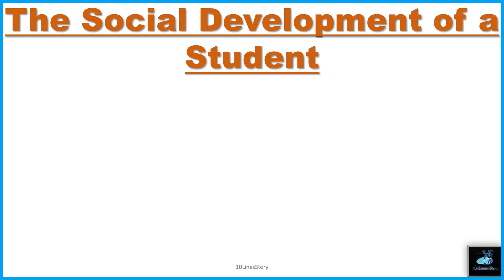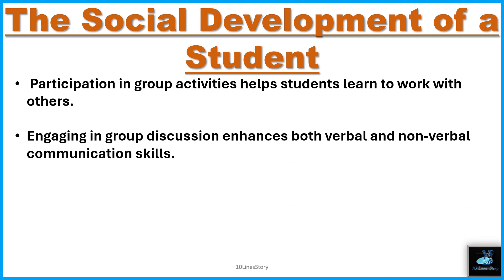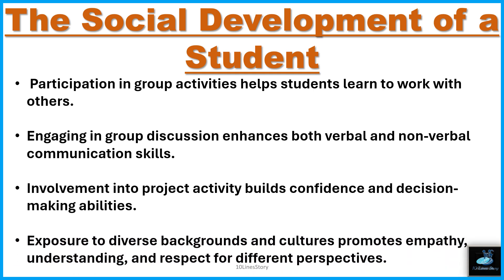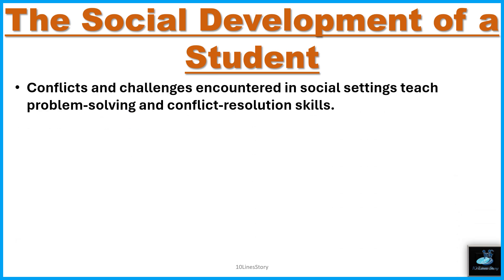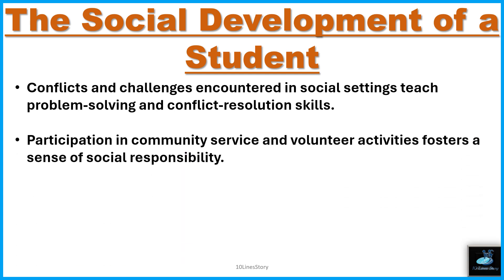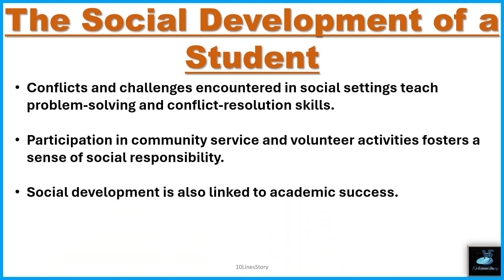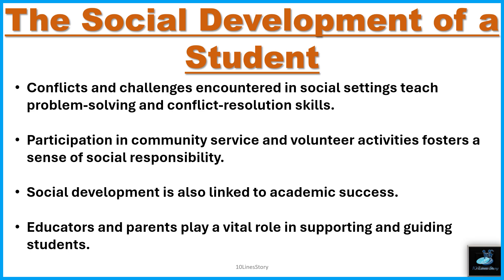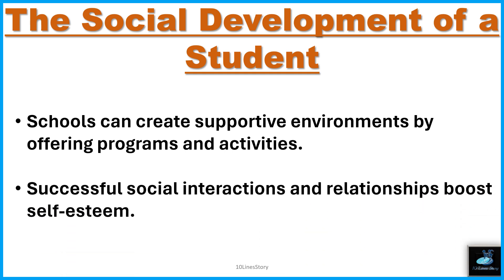The Social Development of a Student || 10 lines essay on The Social Development of a Student